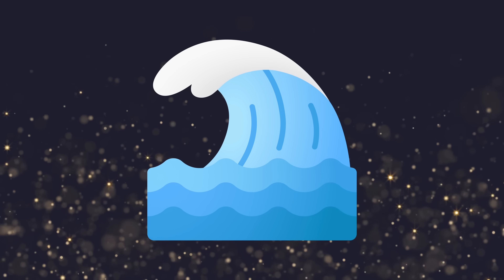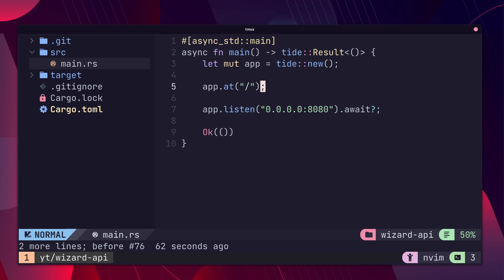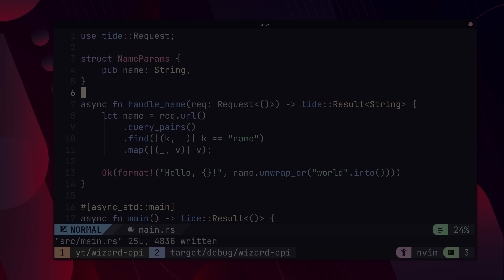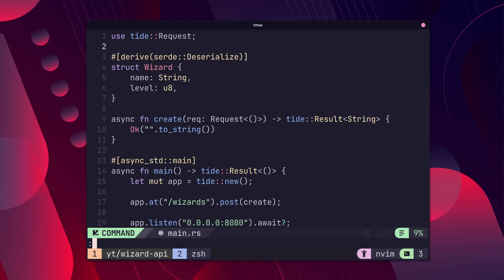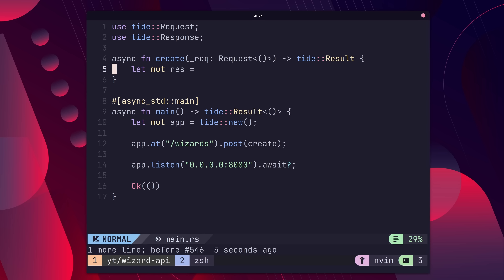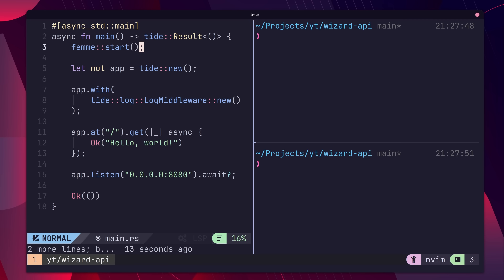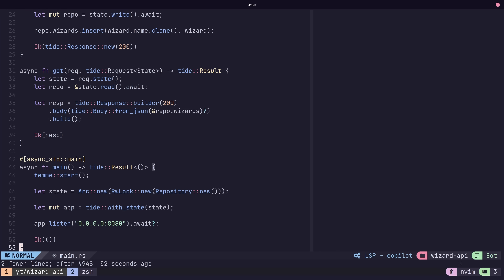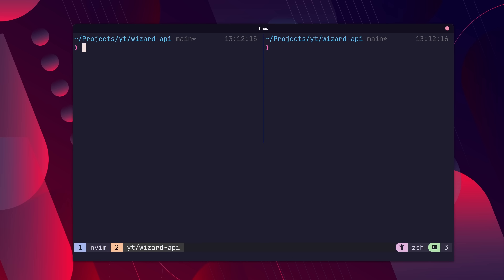Tide is perhaps my favorite Rust web app framework.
There are a name of frameworks for building Rust web applications, and most of them make heavy use of macros and magic. Tide is different.

For me, Tide feels like it closely resembles other web application frameworks found in other languages, which makes it a familiar and simple framework to use.

Please consider supporting me as well!